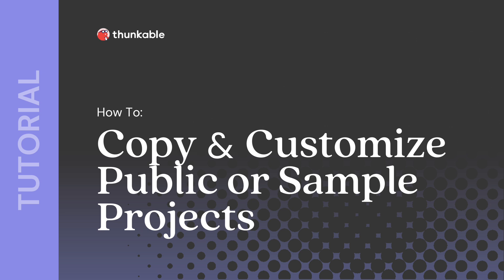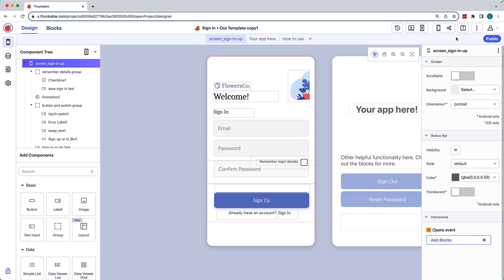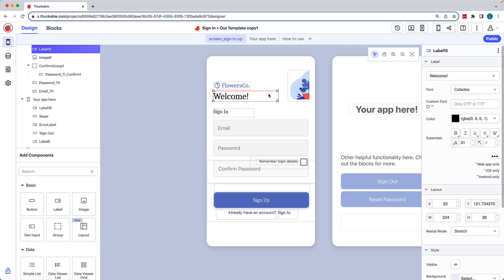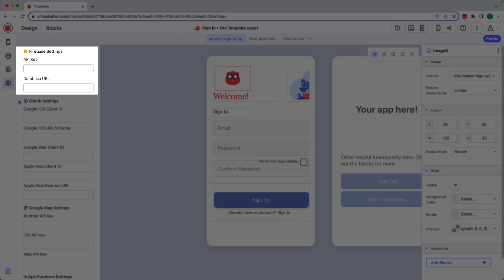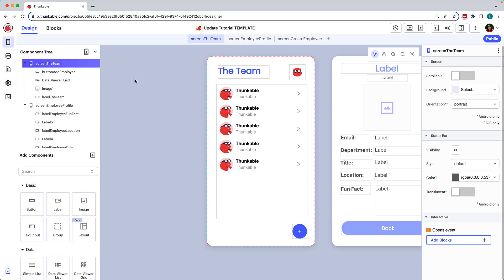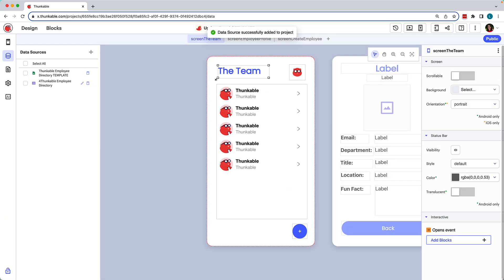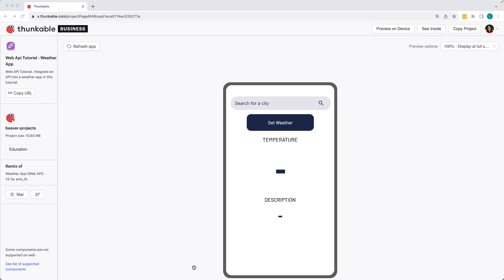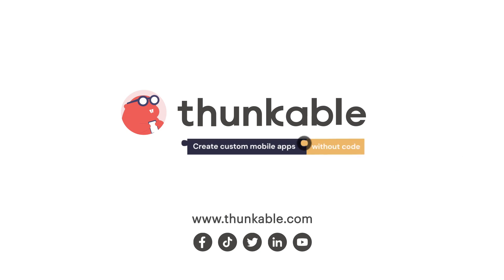How to Copy and Customize Public or Sample Thunkable Projects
Utilizing public or sample projects streamlines the creation process and allows you to focus on features specific to your app! In this tutorial, you’ll learn how to make a public Thunkable project your own.

0:00 - Introduction
0:11 - Project Detail Page
0:26 - Possible updates to copied projects
0:39 - Design customization
0:50 - App Settings integrations
1:14 - Data Sources
1:33 - Blocks integrations